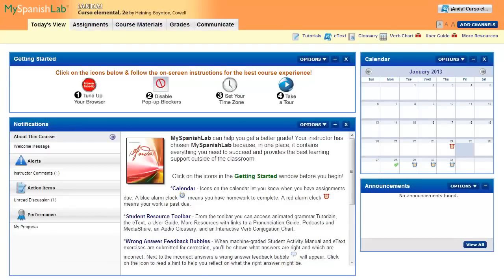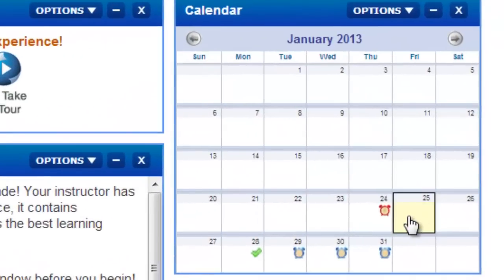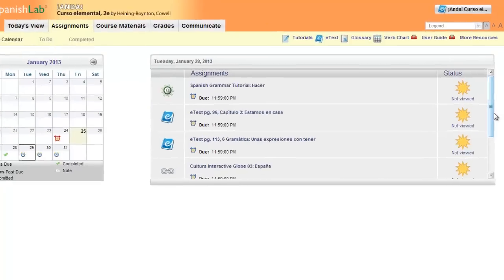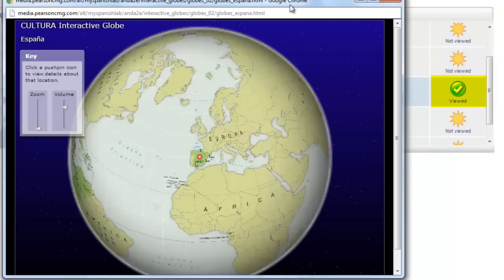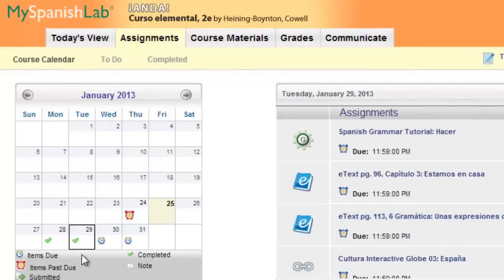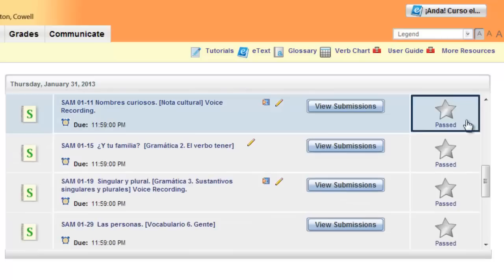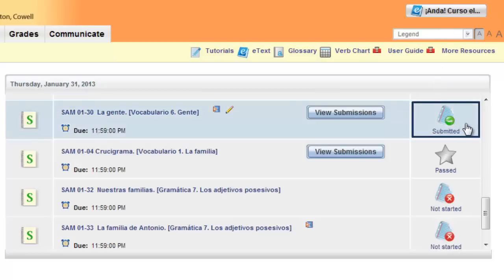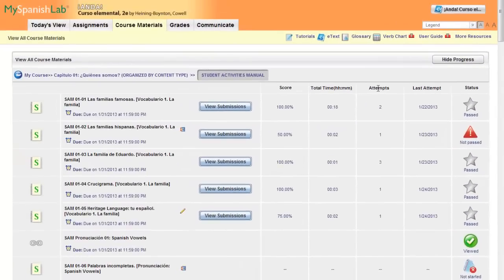MyLanguageLabs Student: Understanding Activity Statuses and Icons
A walkthrough of the different status icons and their meanings in MyLanguageLab 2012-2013.